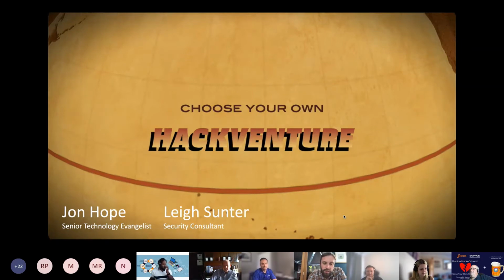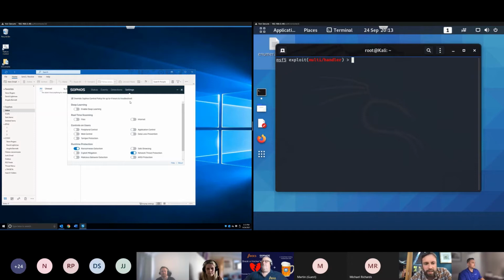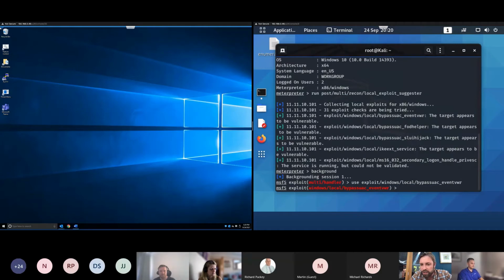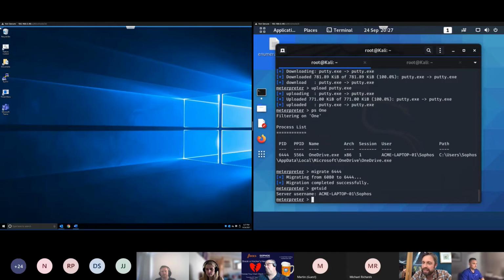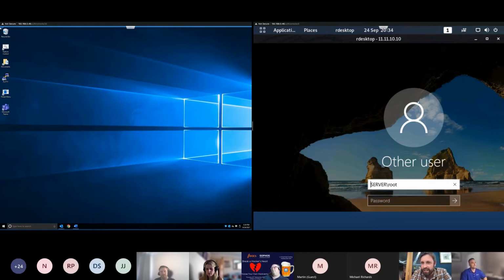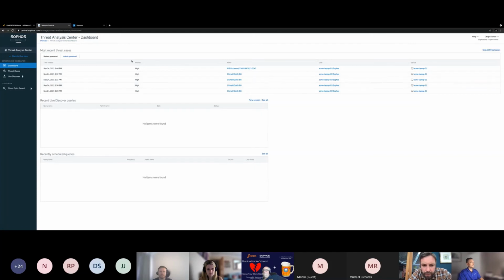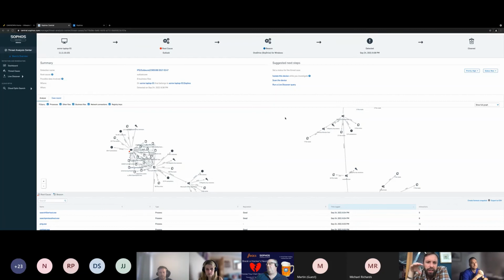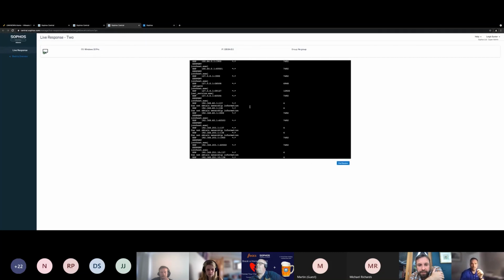Break a Hacker's Heart: Choose your own Hackventure with eacs & Sophos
With the threat landscape changing daily, and cybercriminals adapting their tactics to ensure maximum disruption, how do they target businesses such as yours and how can you protect yourself?

Watch our Break a Hacker’s Heart webinar in partnership with Sophos where top industry experts will report on the latest headlines in cybersecurity and offer valuable insights to protect yourself against the latest threats to your organisation. During the session, you will get a “behind the scenes” look at a simulated threat hunt, hear first-hand stories and tactics used by hackers from specialists, and learn how to prioritise your ransomware defences.